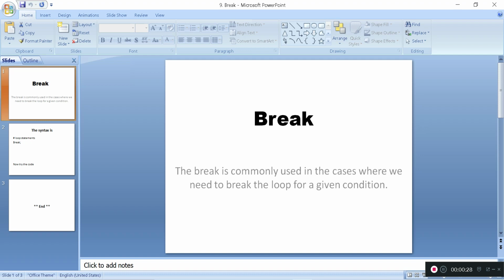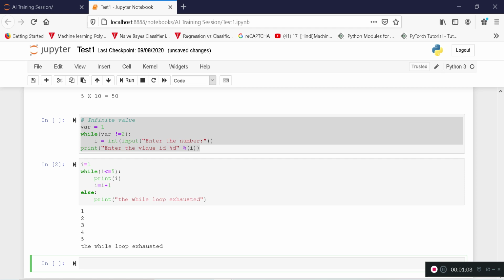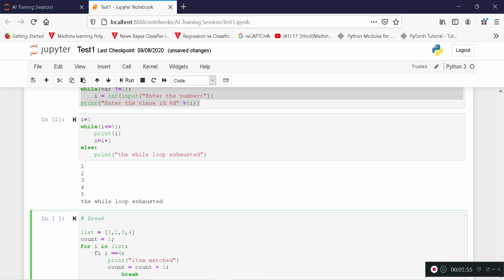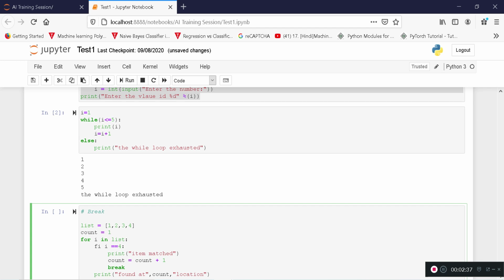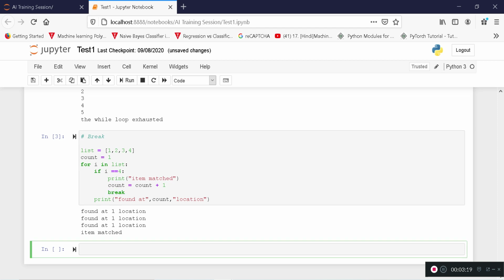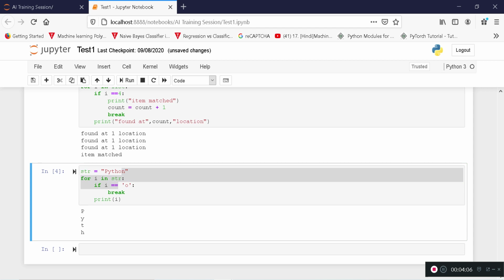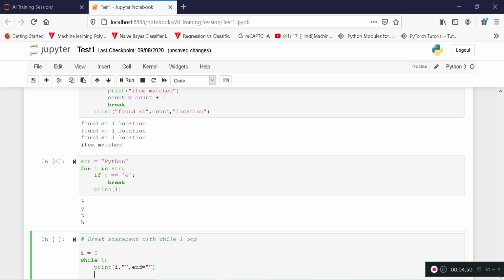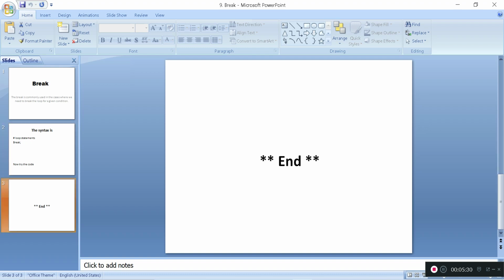Session 9 Break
Break points